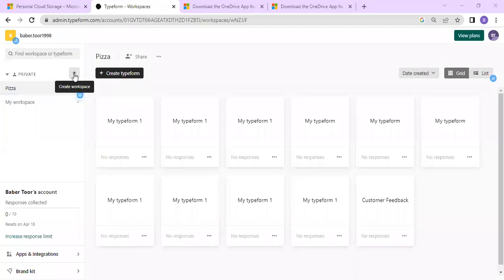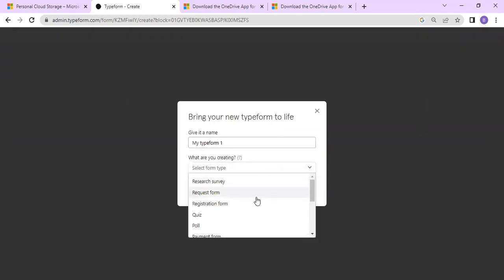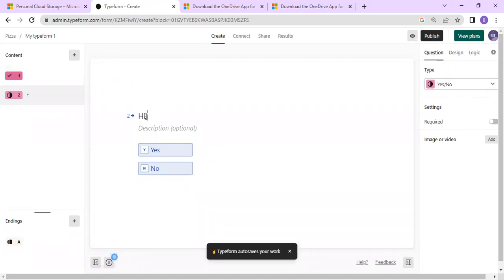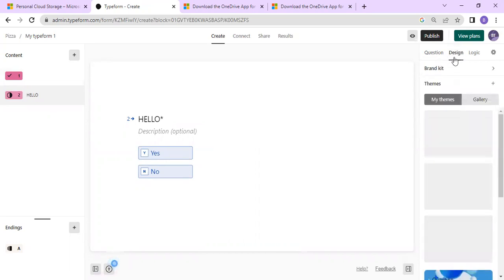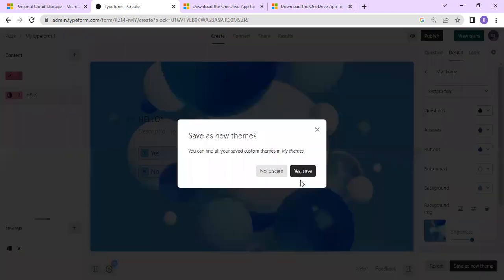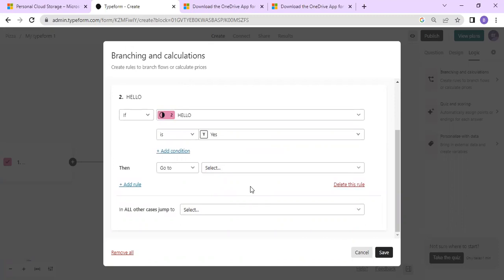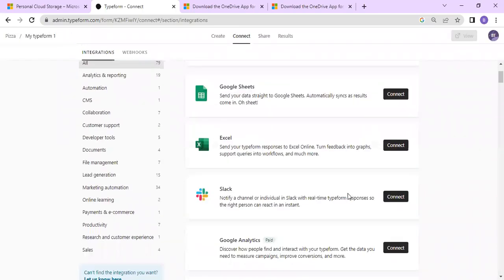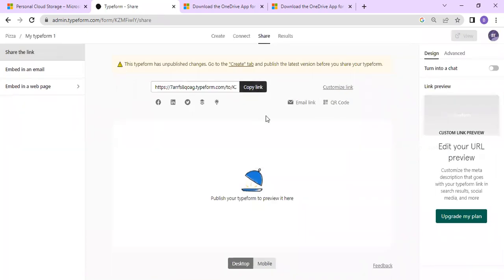Typeform Demo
Typeform Demo for creating a feedback form.